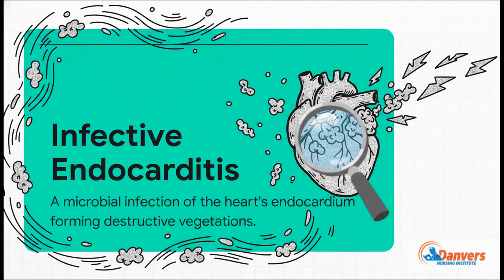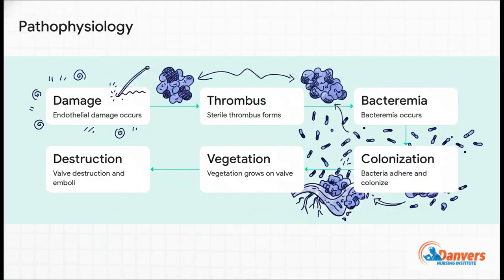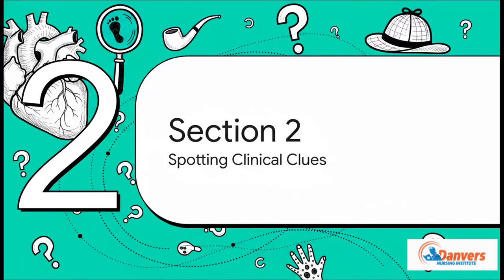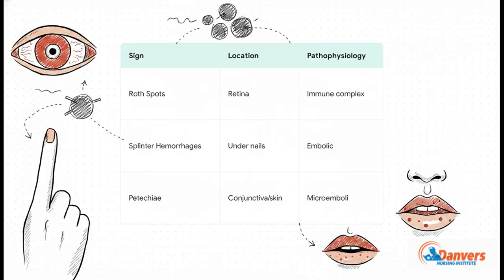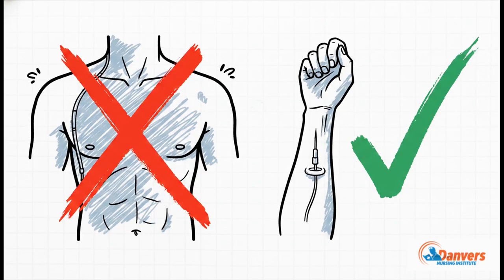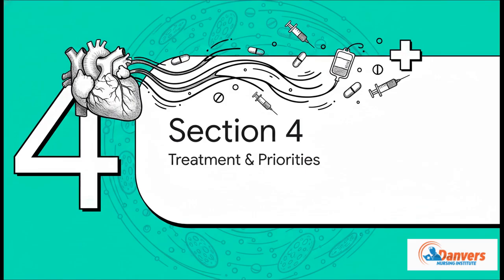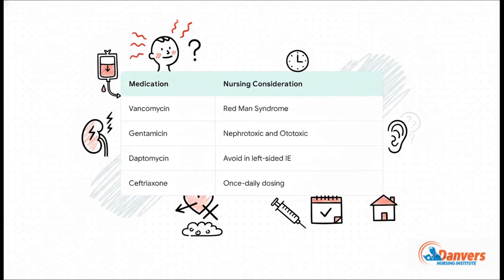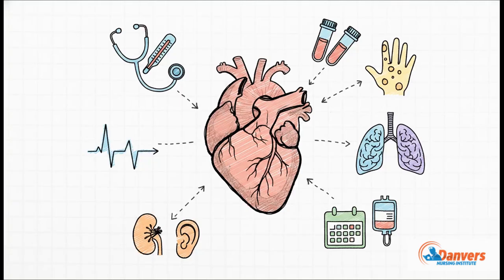Infective Endocarditis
Need a quick review of Infective Endocarditis? This short nursing lecture covers the key concepts you need to know, including pathophysiology, risk factors, signs and symptoms, diagnosis, complications, and treatment.

In this video, you'll learn:
✔ What infective endocarditis is
✔ Common causative organisms
✔ Risk factors and patient populations at risk
✔ Classic clinical manifestations
✔ Diagnostic testing and Duke Criteria
✔ Nursing considerations and patient education

Perfect for:
• Nursing Students
• NCLEX Preparation
• Nurse Practitioner Students
• Ambulatory Care Nurses
• Medical-Surgical Nurses
• Healthcare Professionals seeking a quick refresher

Ambulatory Care Q&A Book:

Audio Q&A Book: